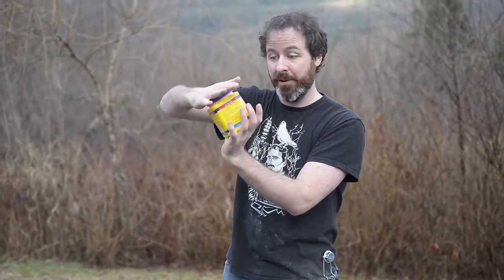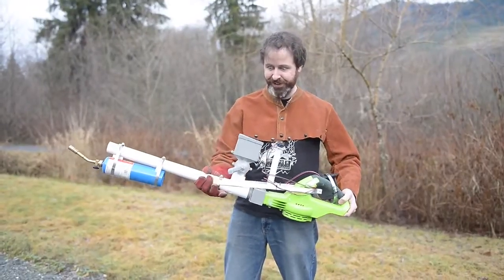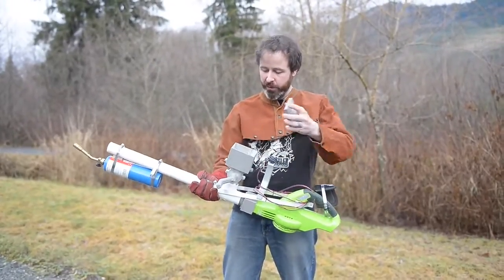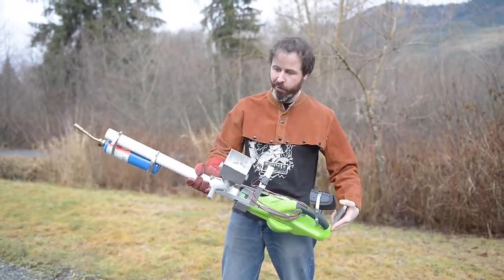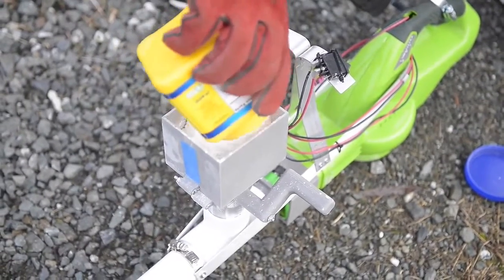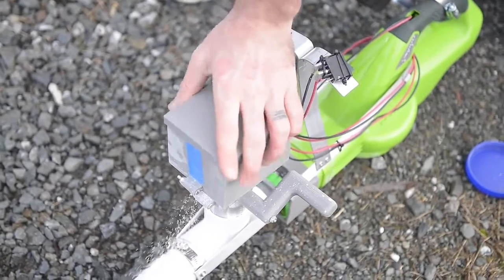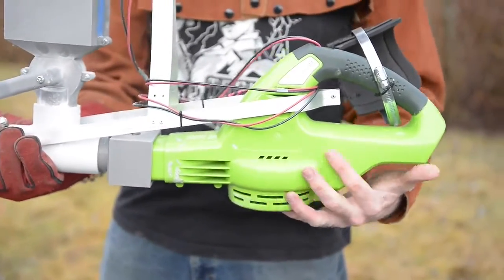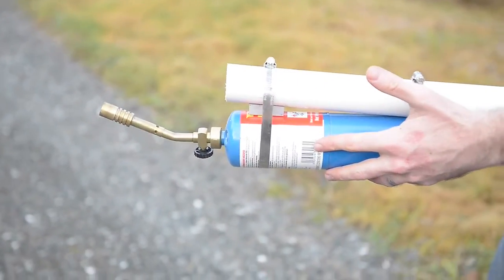Американский изобретатель собрал из подручных средств огнемет, работающий на крахмале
Огнемет на крахмале, конечно, игрушка, но идея сама по себе интересна. Кто знает, может такое изобретение впоследствии сможет преобразоваться в что-то более полезное?